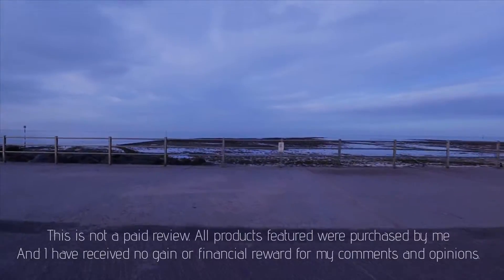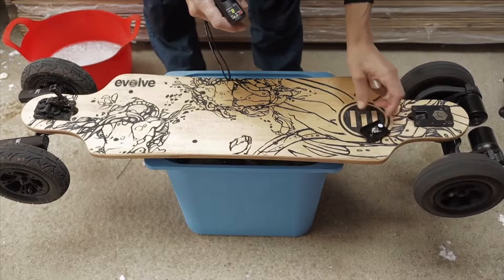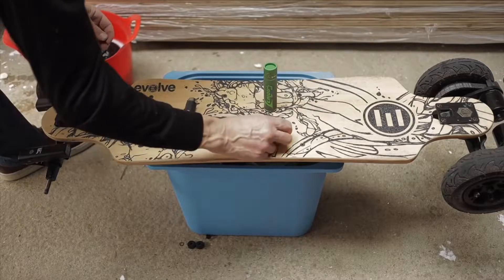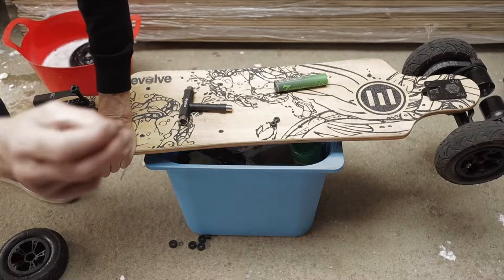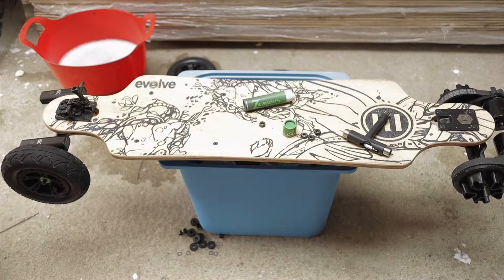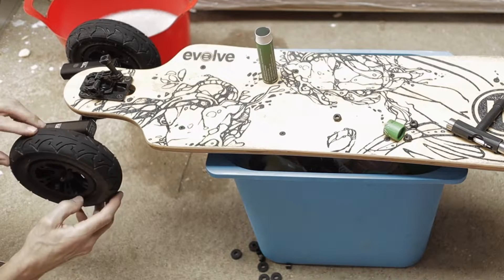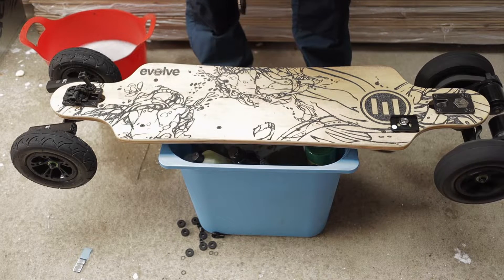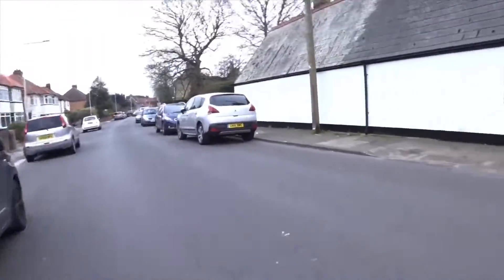Wheel balancing & New bearings Evolve Bamboo GT electric skateboard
I noticed a nasty clicking coming from one of the rear wheels on my board. So in an attempt to remedy this I fit new ‘Zealous’ one piece bearings with built in spacers & speed rings. The bearings feature a nanoceramic compound lubricant. Also by balancing the wheels we attempt to eliminate some nasty board wobble that occurs around 14-15mph.
I was not sponsored nor did I receive financial reward or gain for my views & comments which are of course based on my own opinion.